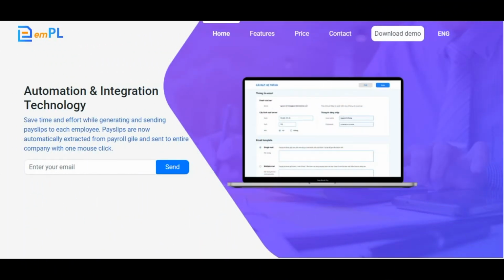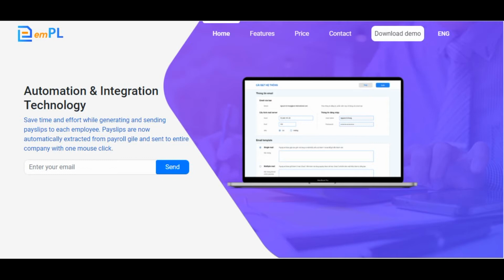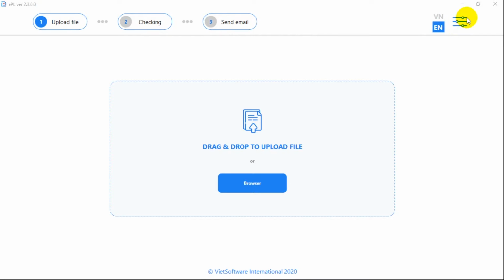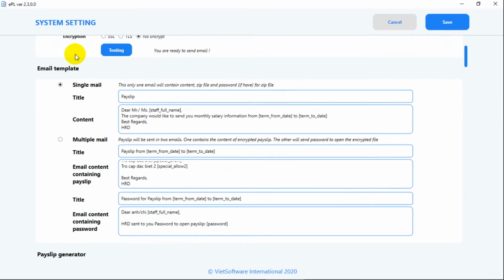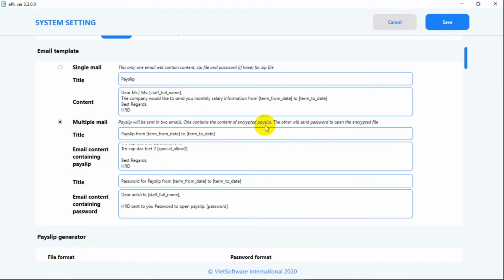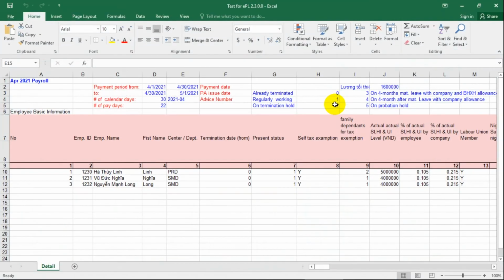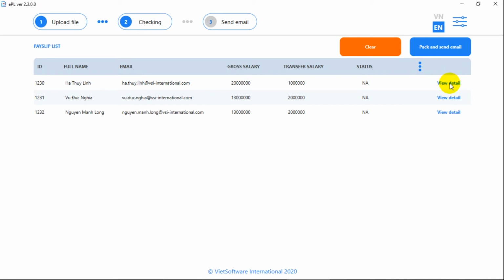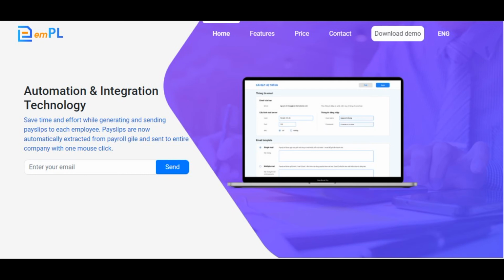[emPL] Product guides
Automation & Integration Technology
Save time and effort while generating and sending payslips to each employee. Payslips are now automatically extracted from payroll gile and sent to entire company with one mouse click.

Email Payslip in 1 mouse Click
You can send multiple payslips in a mail to related employee in single click. Just select list of payslips which you want to send and click on send via mail button.

Encrypted PDF to employee's email

Personalize Your Payslips
With emPL's easy customization capabilities, you can create print formats with your branding to get that personalized feel. Include your organization's letterhead, configure the format of salary components, or get a classy, professional look by including information like date of payment and pay period